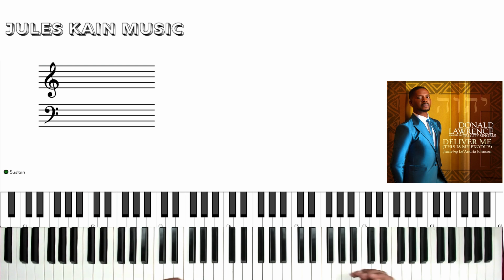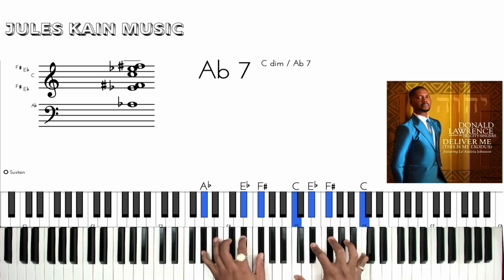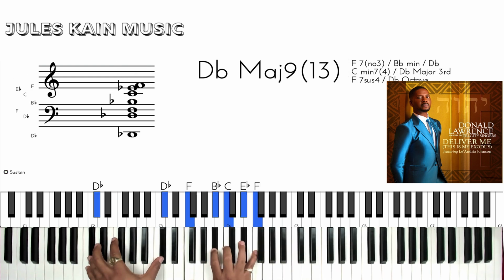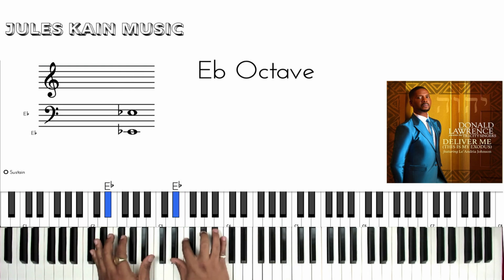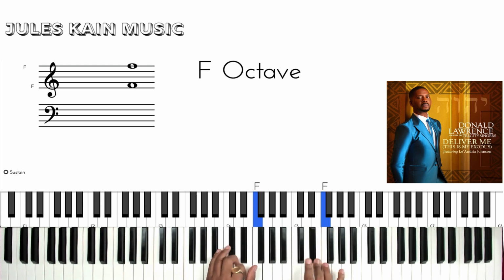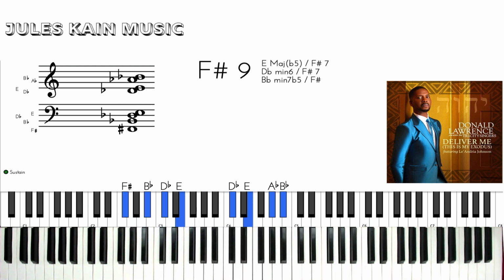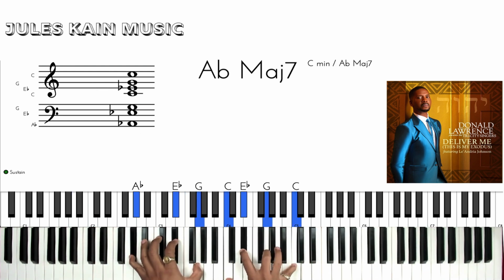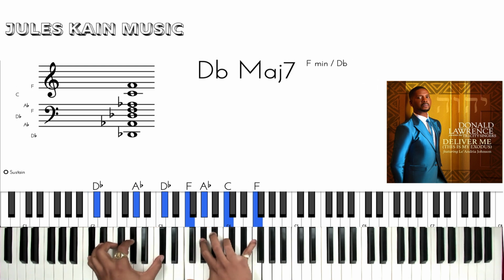Donald Lawrence - Deliver Me (This Is My Exodus) - Piano Tutorial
by request a Tutorial for Deliver Me (This Is My Exodus) by Donald Lawrence - Leandria Johnson

Breakdown 0:40